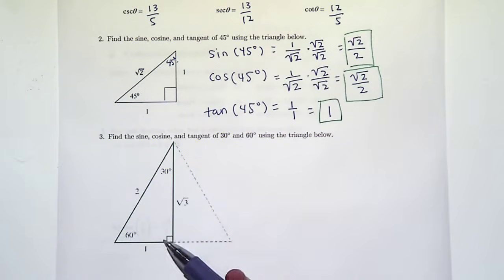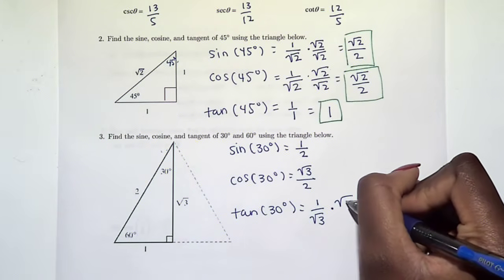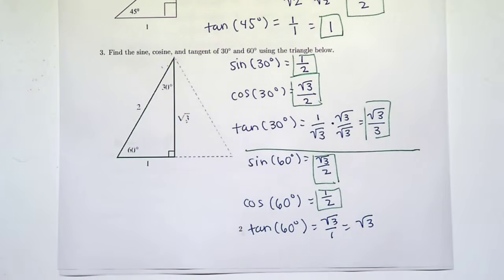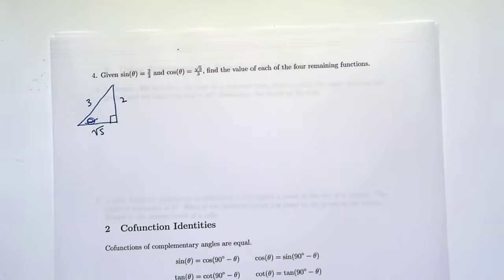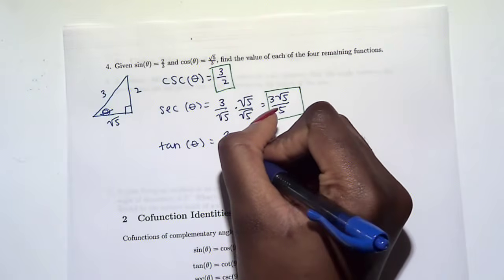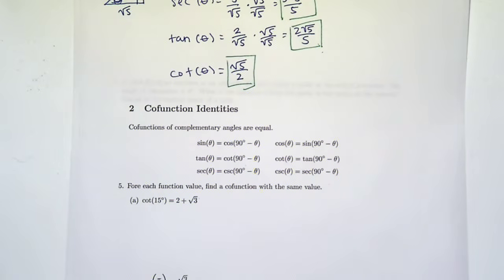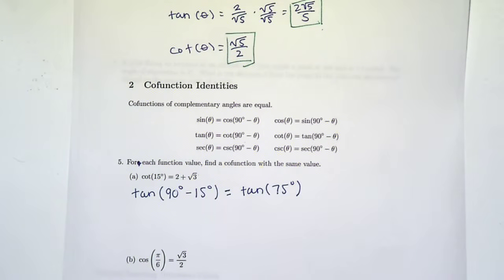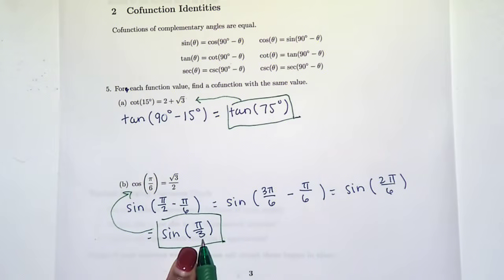4.3 part 2 - Right Triangle Trigonometry